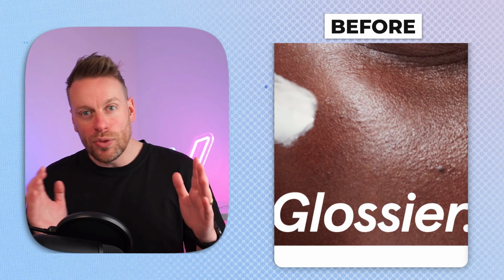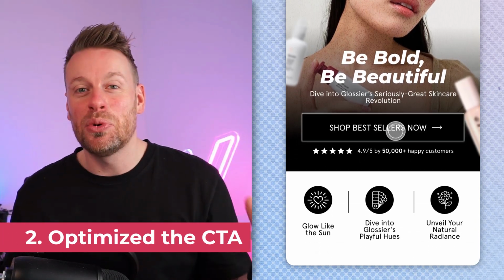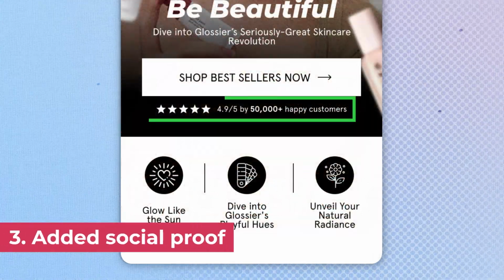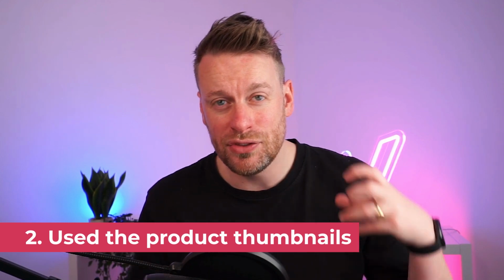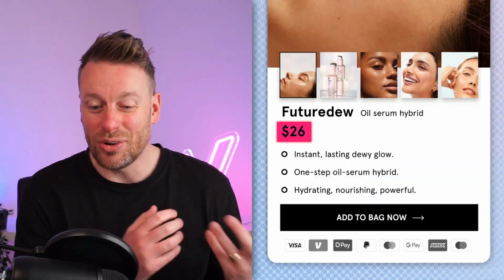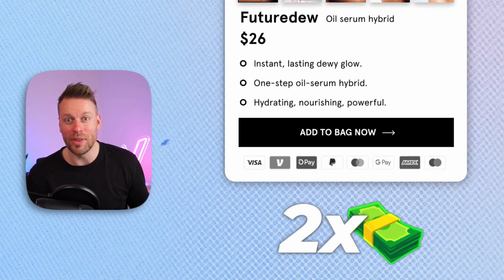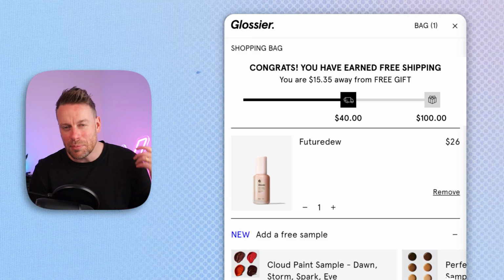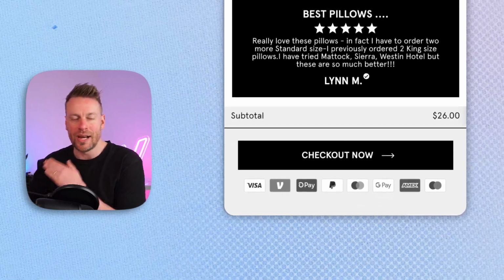Here's How @Glossier Can Maximize Their Website Conversions | Optimization By Oliver Ep 65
I go deep on these types of lessons every Wednesday for over 15,000 online brands in my newsletter

Optimizing your website is key to boosting conversions and expanding your business.

Check out the fresh changes I've made to @Glossier's  website, a popular makeup brand started by Emily Weiss in 2014.

I'll walk you through every step of my optimization process: 👇

1️⃣Homepage
2️⃣Product page
3️⃣Cart page

Timestamps:
0:35 - Home Page
1:42 - Product Page
2:53 - Cart Page